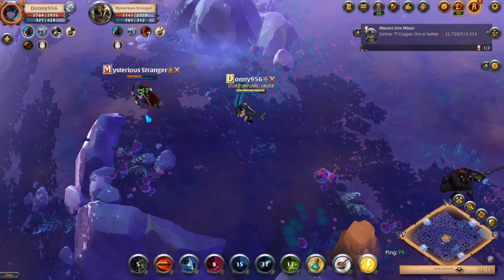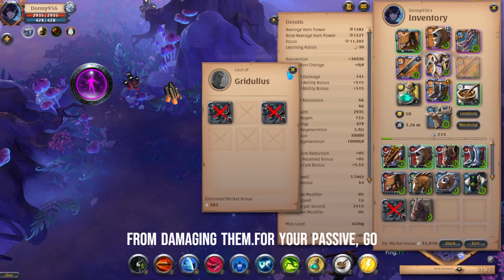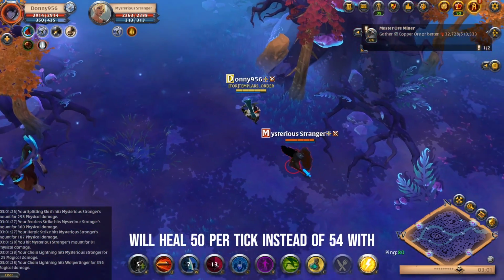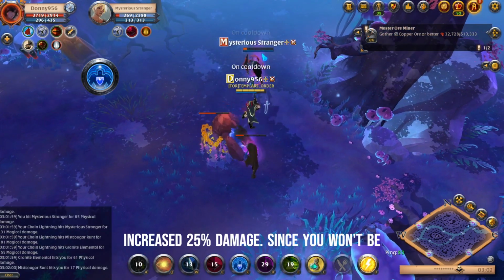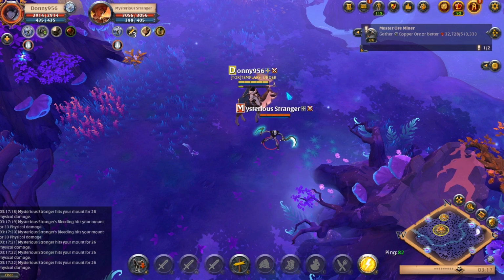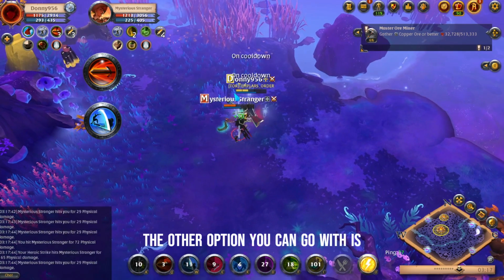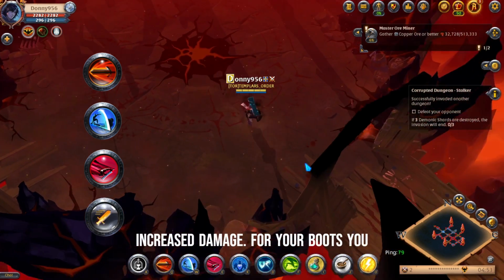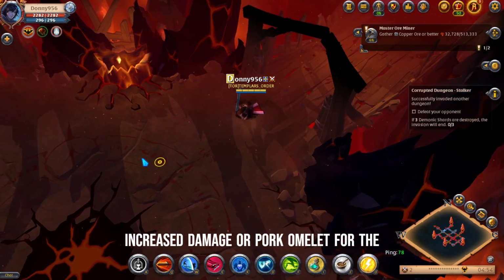Carving Sword BEST Solo PvP Build in Albion Online 2023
In this video, we are going to show you the best solo PvP build in Albion Online 2023. The build we are going to show you is the best because it is balanced and durable.

If you are looking for a build that will allow you to solo PvP easily, then this is the build for you. The carving sword is a great weapon for solo PvP because it is durable and has a high critical hit chance. Combined with the right build skills, this weapon can easily take down your opponents.

I stream every day from 9am- 12 pm.  CST.

What You Win:
1. 30 - Day Premium for East andr West Server

How to Enter:
2. Comment with your IGN on YouTube short video. (In-game name)

OFFICIAL RULES:
- The Contest OPENS at 2:00 PM CDT on April 29, 2023
- The Contest CLOSES at 10:30 AM CST on May 12, 2023
- Winner will be chosen randomly with Sub/comment picker at 11:45 AM CST on May 12, 2023
- Winner will be disclosed in the description and contacted via IGN to provide a reward.
- If the winner can not be contacted by  May 19, 2023, the winner will be disqualified. A new winner will NOT be selected after  May 19, 2023.
-Any information collected from this Giveaway will be used for the purpose of delivering the prize to the winner.
-This Giveaway complies with the YouTube Community Guidelines entries that do not comply will be disqualified.
- I am solely responsible for this Giveaway and delivering the Prize to the winner